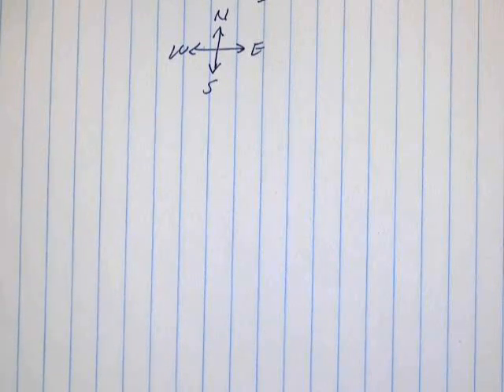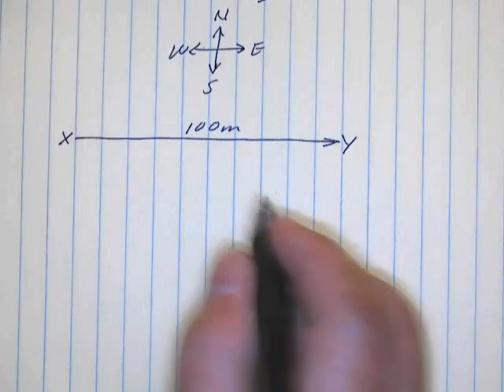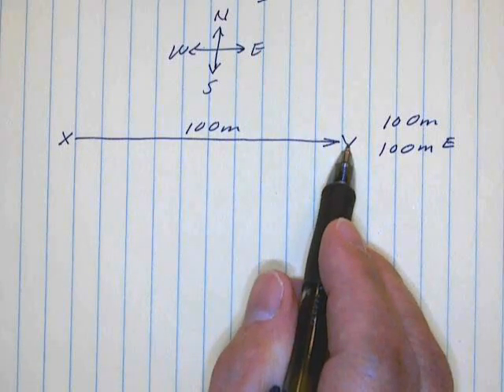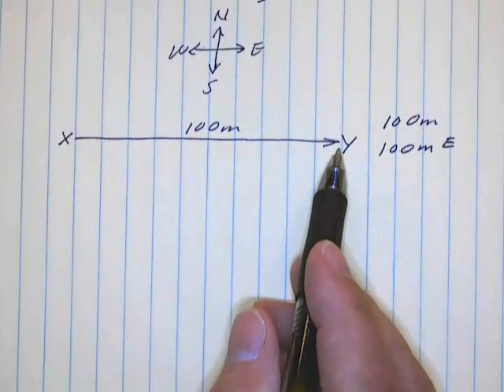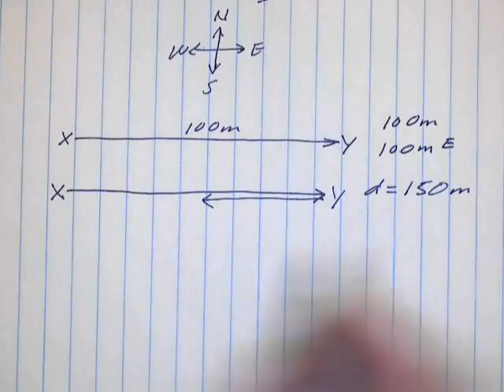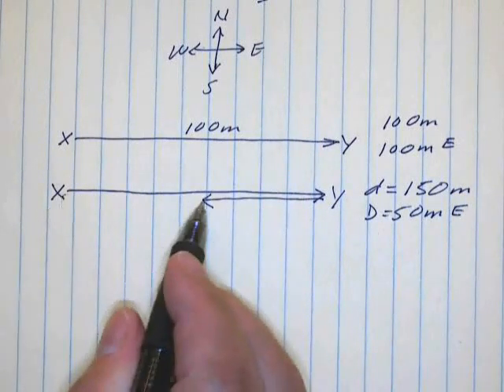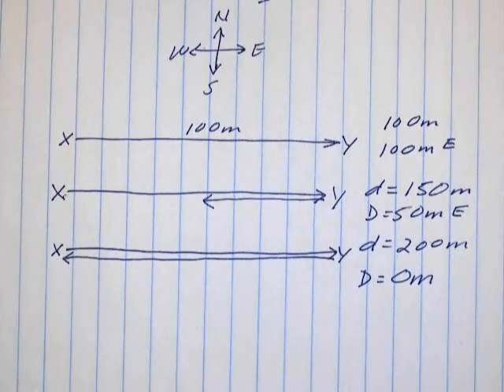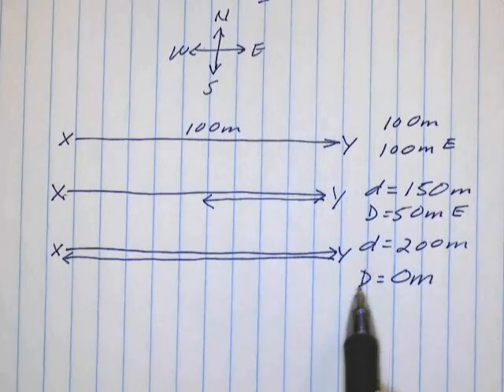distance and displacement: What is the difference?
What is the diffference between distance and displacement